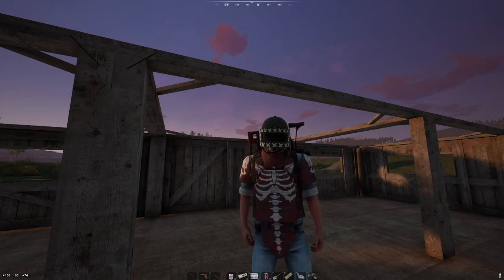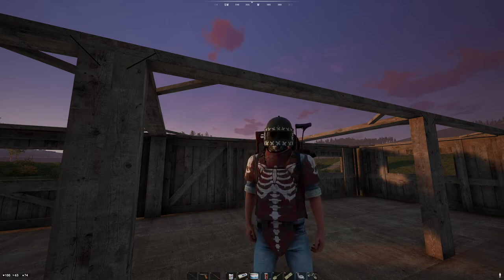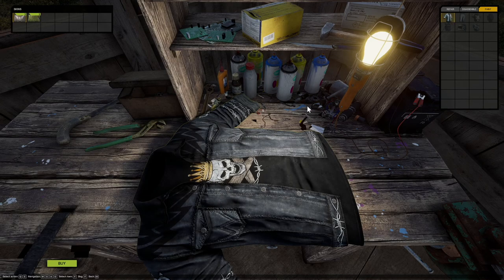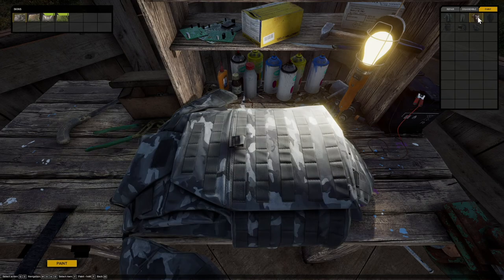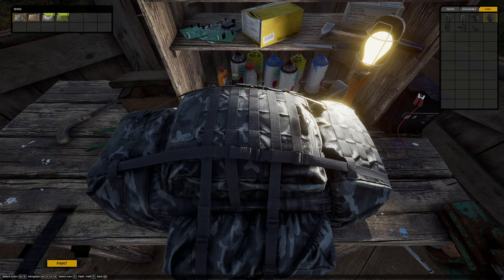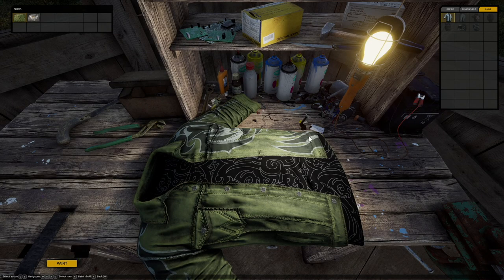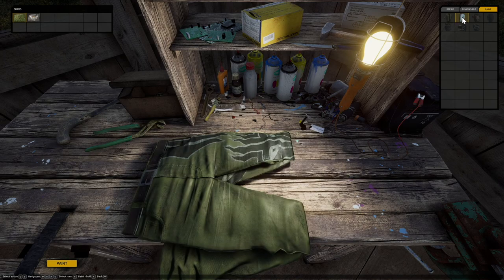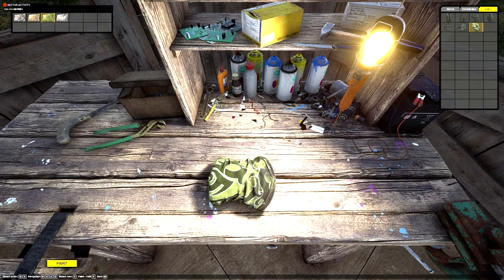Deadside Using the Workbench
The new workbench can be used to add new skins to your gear. at the moment there are two free skins that you can add to your equipment and there are two skins that can be purchased that you can add to all your gear. In this video I show you how to build the workbench and I purchase the two skins and show you how they look. Hope you enjoy.